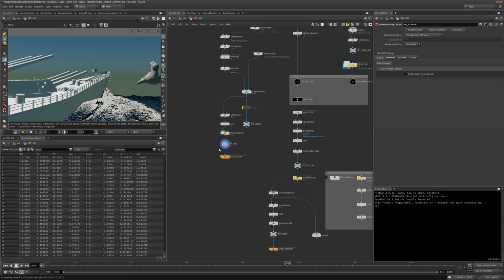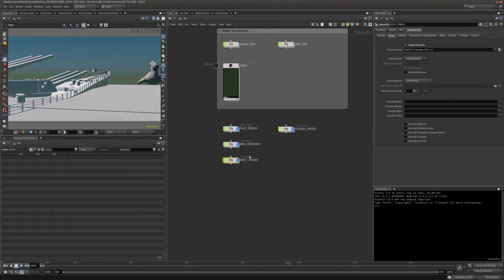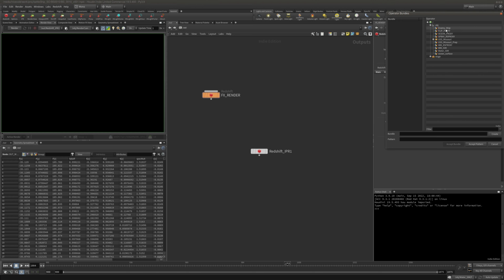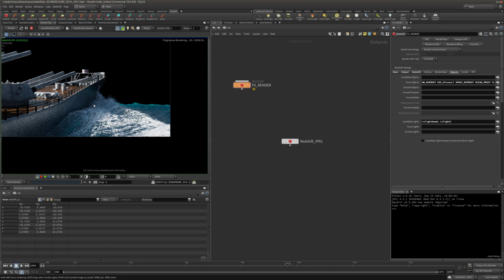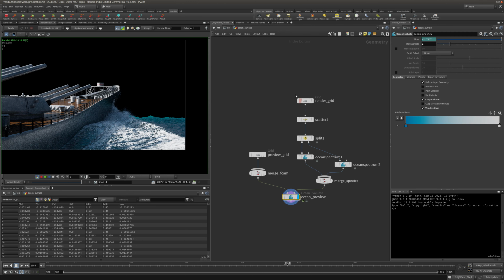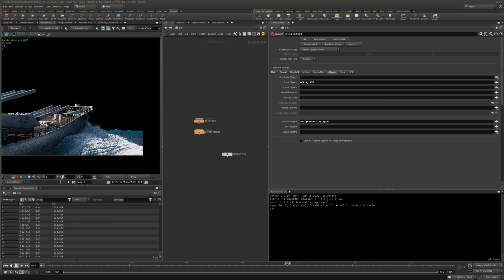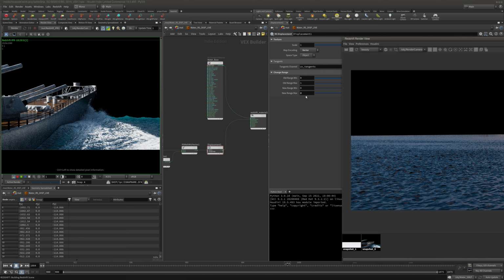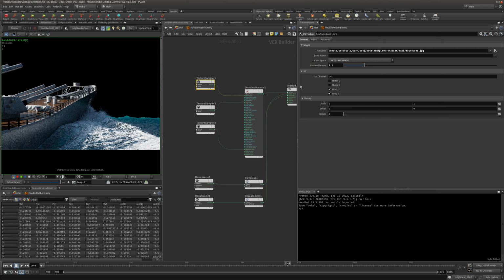Studio Oriented Free Houdini Tutorial - Battleship - 11 Render Setup 0